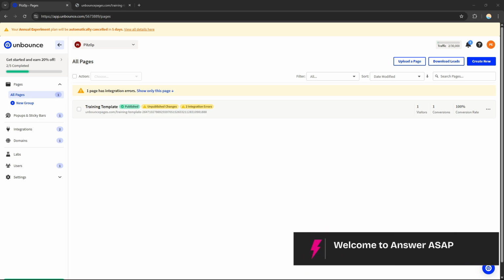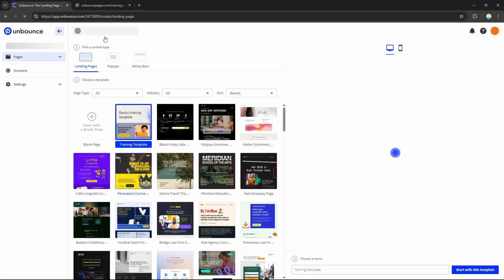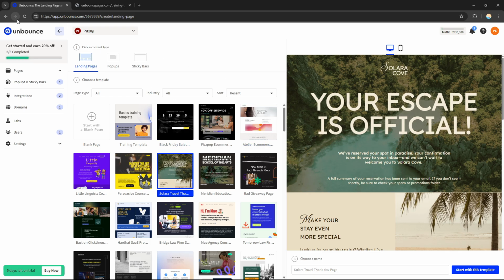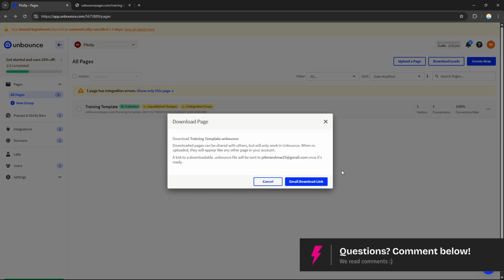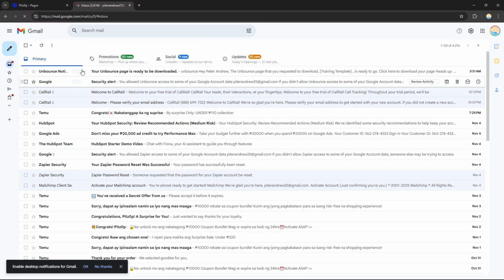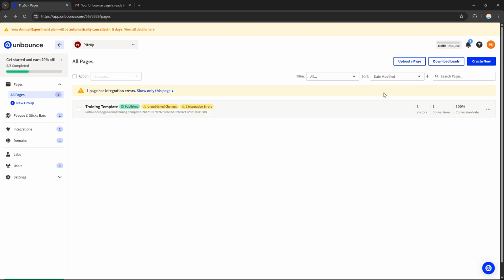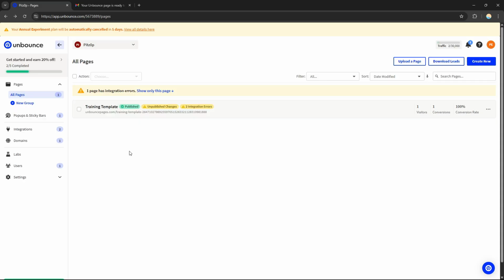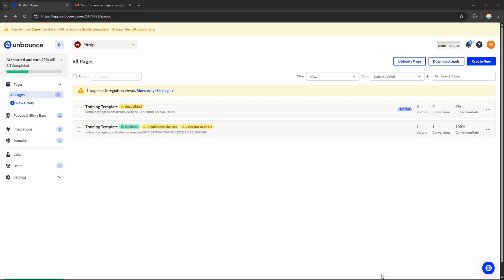How to UPLOAD A UNBOUNCE TEMPLATE FILE in Unbounce (Step by Step)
Import a template file into Unbounce so you can start from a prebuilt design and customize it for your campaign. Please consider liking the video and letting us know if you have any comments, ideas or questions, we really appreciate any feedback! We have plenty of other tutorials on our channel so come and see if we can help you with anything else :)